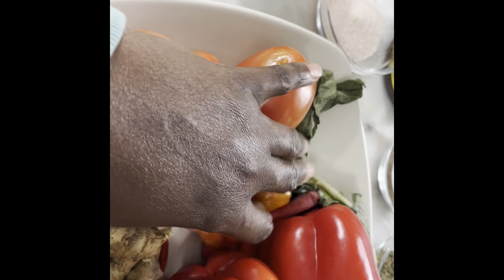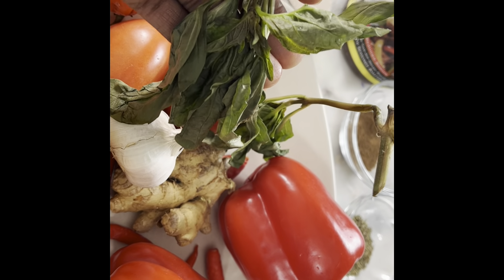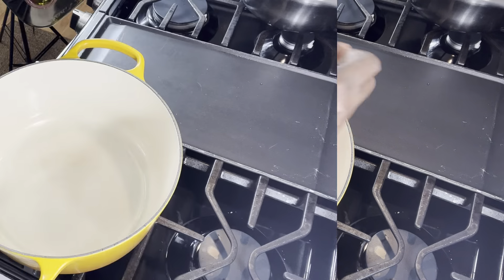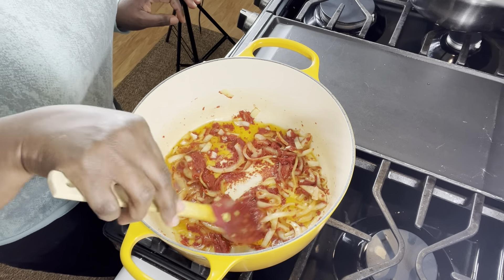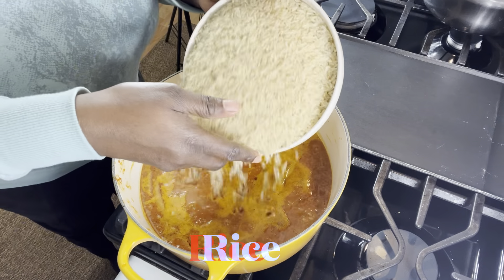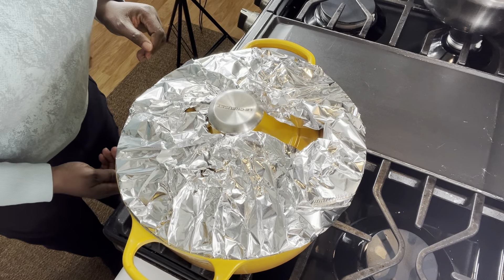HOW TO MAKE NIGERIAN JOLLOF RICE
NIGERIAN JOLLOF RICE HAS CAPTURED THE WORLD.

JOLLOF RICE:
4 cups of rice
FOR THE PEPPERS BLEND:
2 medium bell peppers
3 tomatos
1 scotch bonnet pepper
1/2 onion
FRYING:
1/2 cup cooking oil of choice
1/2 chopped onion
6oz tomato paste
2 tablespoon of seasoning or 1 cubes
1 tablespoon thyme
1 tablespoon curry
2 bay leaves
1 tablespoon og salt
3 cups any stock
1/2 cup of water ( add as needed)
then you can add and spice you like, ( Allspice,Garlic, Ginger,Turmeric)